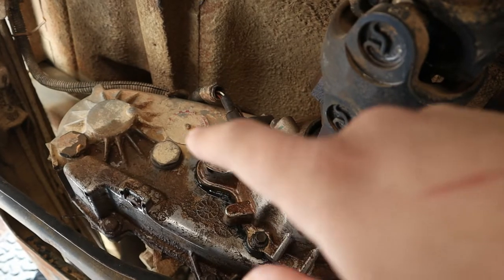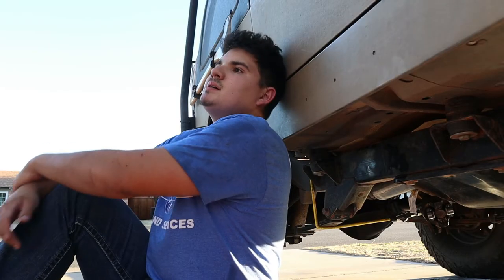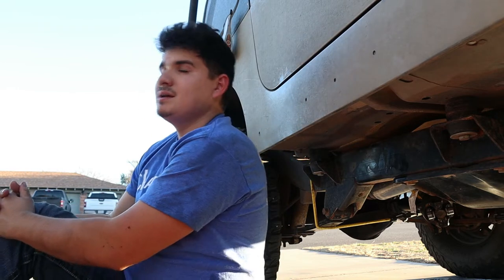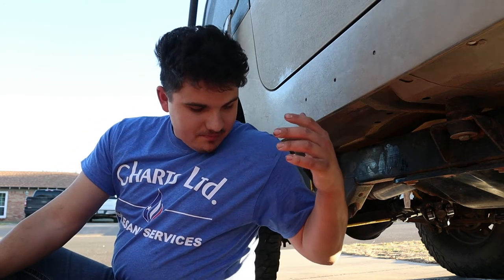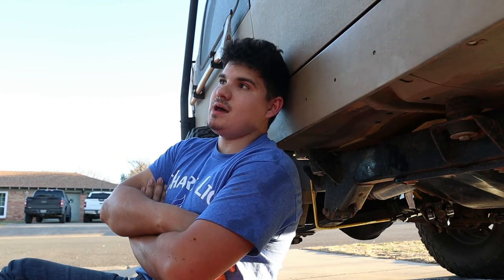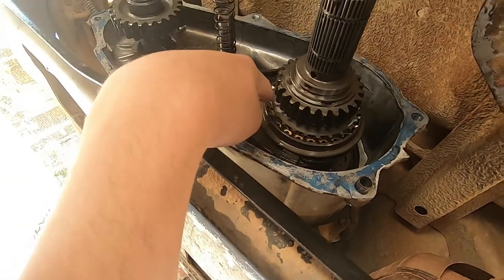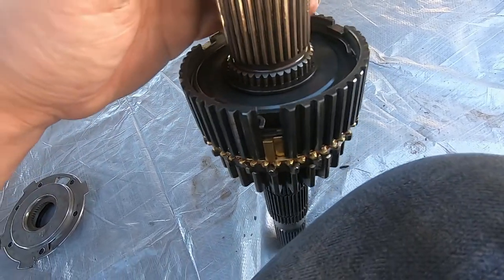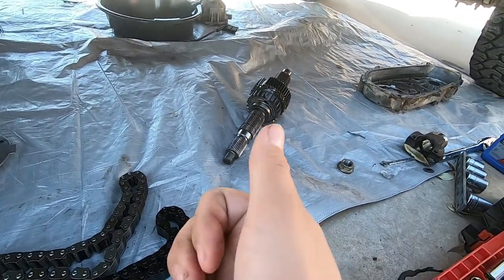Taking apart np231 Transfer case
- 6736 N Commercial Ave Portland OR 97217

OFFICIAL LIFE OF MERCH!

My Sunglasses

Video Gear
Editing software

My Camera!

Second Camera

My Mic

Gorilla Pod

My GoPro

My Drone

Jeep Gear

Roof Rack

Seats... or seat.

Seat cover

Gas Can

CJ7 Tailgate

Camping Gear!

Bed Pad

My pocket Knife

Knife Sheath

My Hatchet

Laundry bag

My Fridge

My Bow

Bow quiver

Propane stove

Coffee Grinder